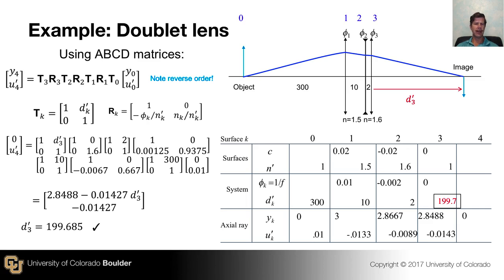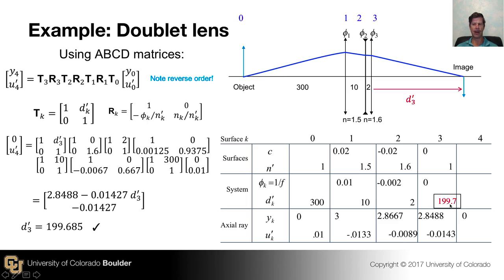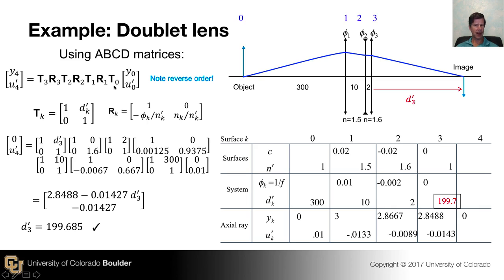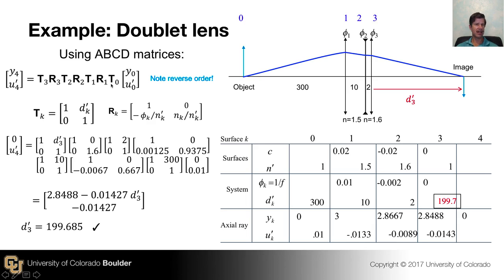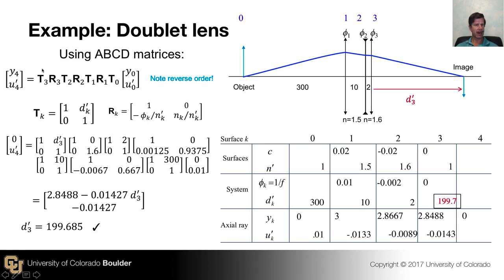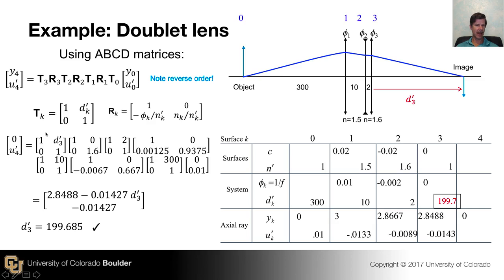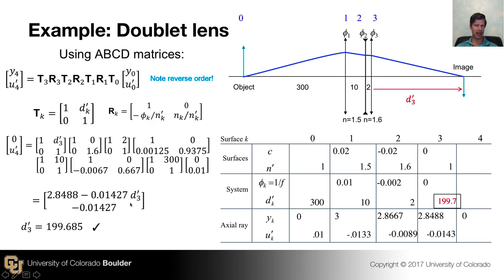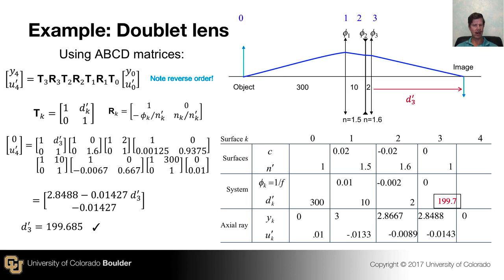Example of ABCD matrices - First Order Optical System Design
Optical instruments are how we see the world, from corrective eyewear to medical endoscopes to cell phone cameras to orbiting telescopes. When you finish this course, you will be able to design, to first order, such optical systems with simple mathematical and graphical techniques. This first order design will allow you to develop the foundation needed to begin all optical design as well as the intuition needed to quickly address the feasibility of complicated designs during brainstorming meetings. You will learn how to enter these designs into an industry-standard design tool, OpticStudio by Zemax, to analyze and improve performance with powerful automatic optimization methods.

Good course, explanations are clear and concise and I got a good learning. Tricky exercises! Perhaps more exercises with quantstudio would have been nice.,A few new insights even for a senior optical engineer. I will keep working through their lectures if each one offers at least a few nuggets of insight.